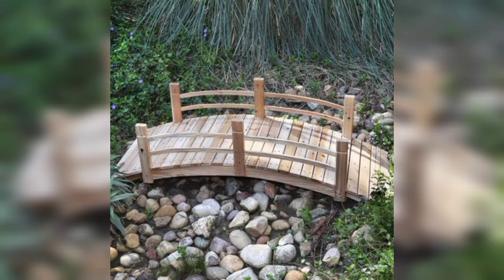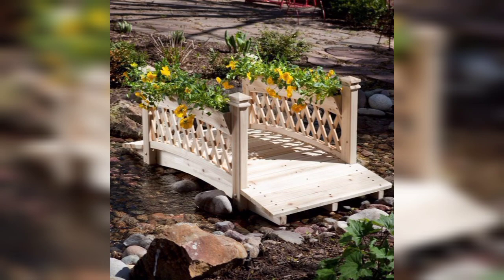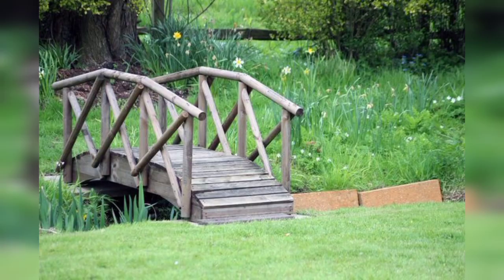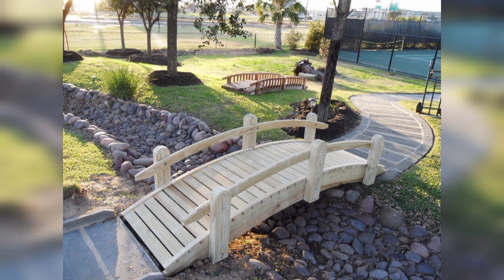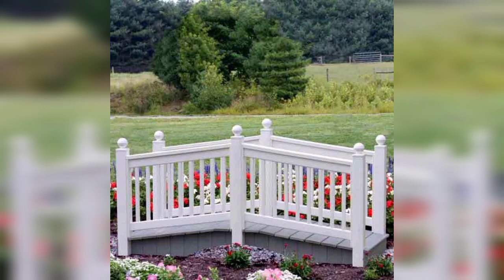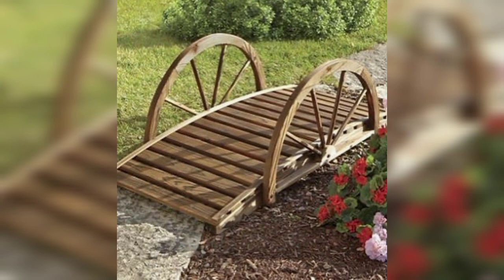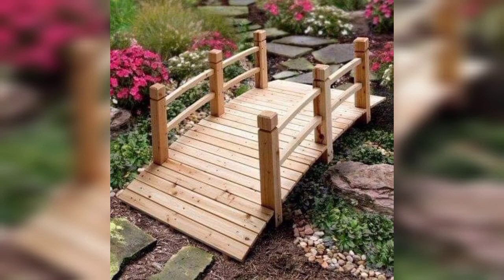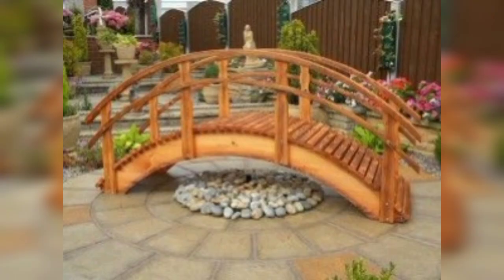The Magic of Arched Garden Bridges: Design Tips and Ideas - Garden Makeover